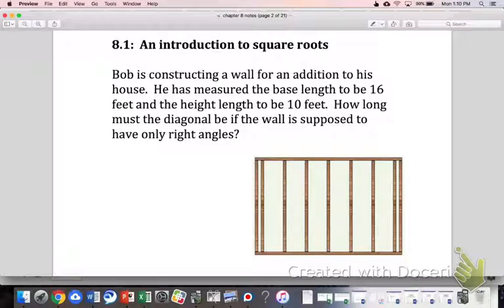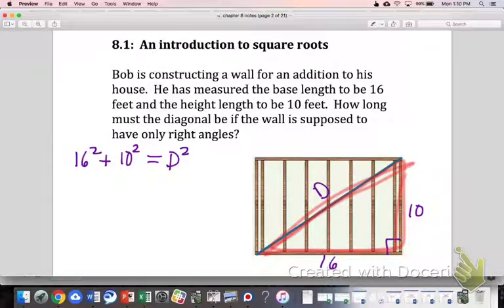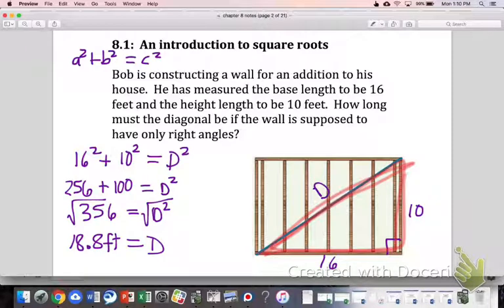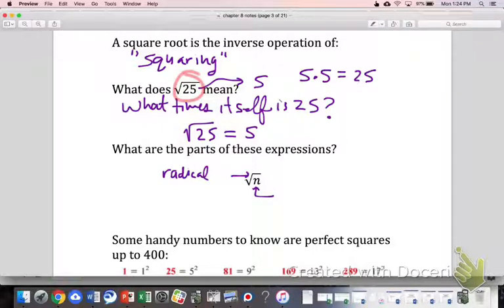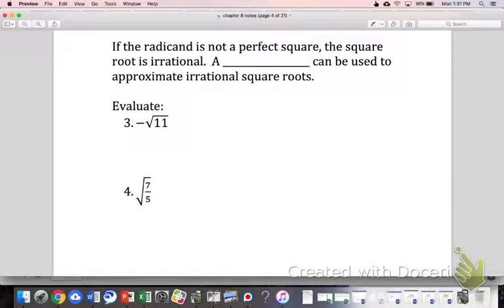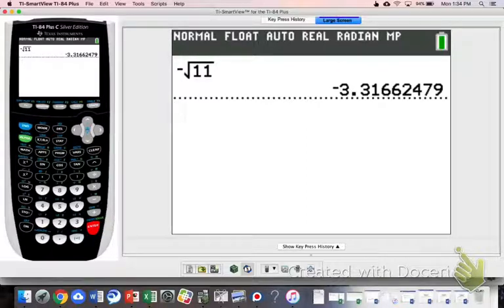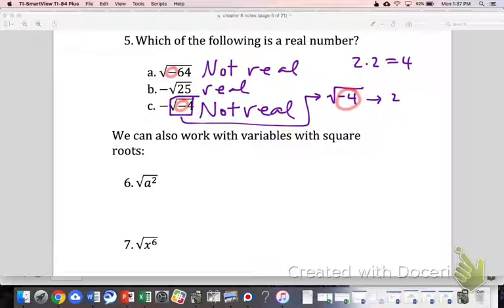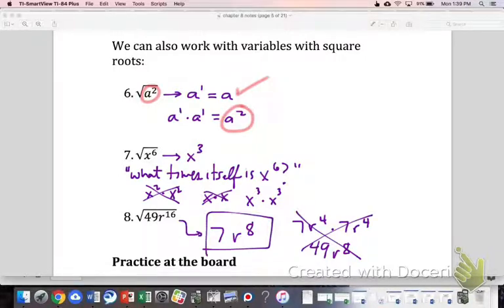April 2, 2018